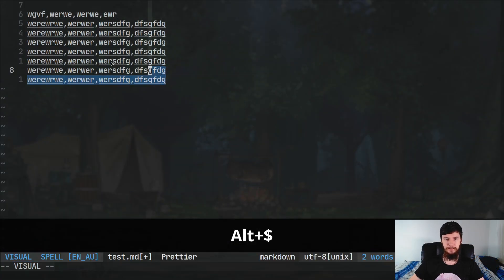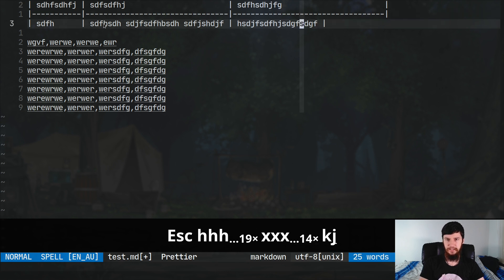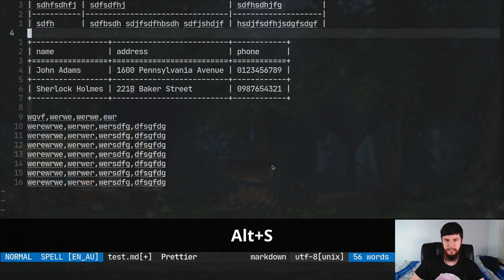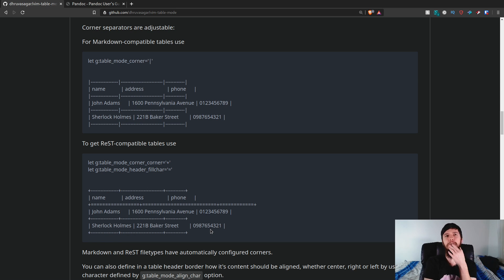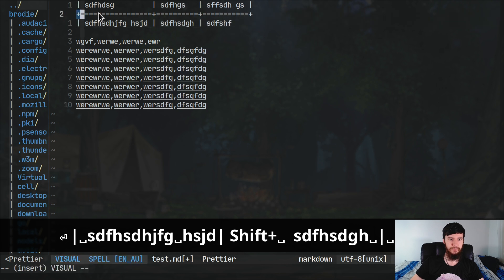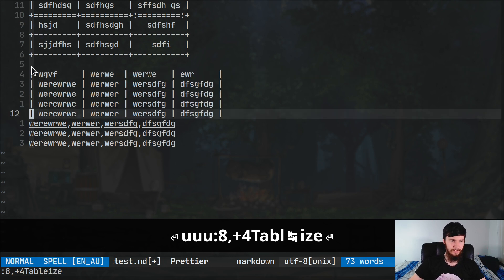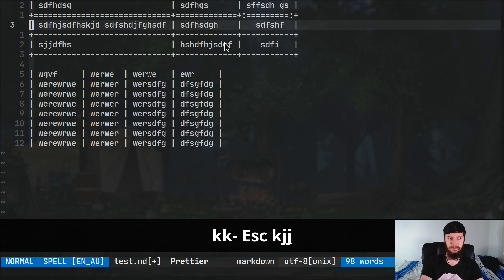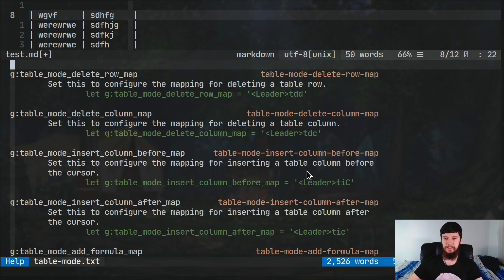Markdown Tables Made Easy With Vim Table Mode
Amazon Links

When writing markdown in vim one of the really anything things to handle is markdown tables because whenever you change the width of any column it breaks the entire structure, but what if there was an easier way and it turns out that there is and that is with the Vim Table Mode plugin which adds basically a mode to work with tables.

► ETH Wallet Address: 0x80451867c86bdf08c3888d407c1e3fcb6add61ed

Credits
🎨 Channel Art:
All my art has was created by Supercozman